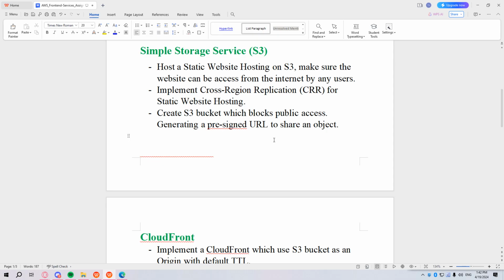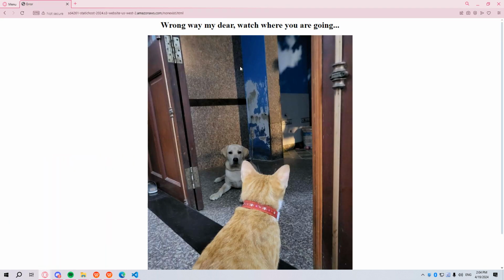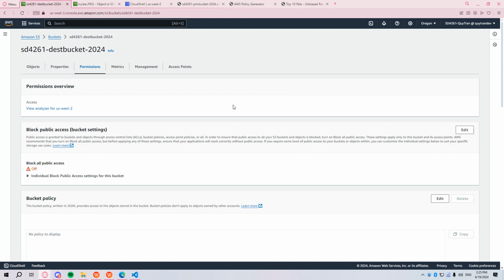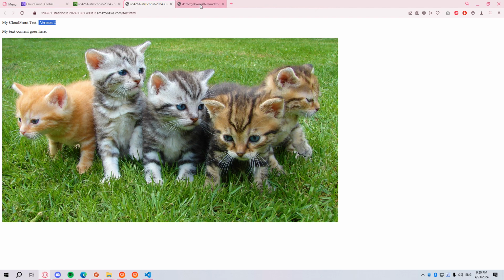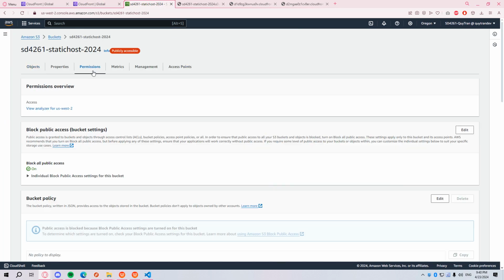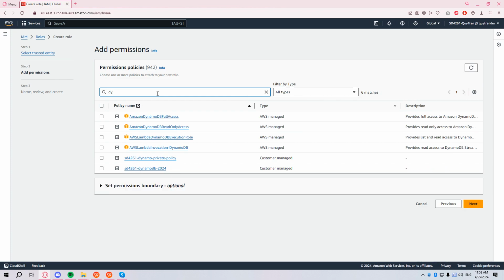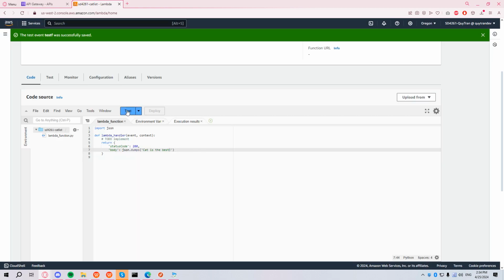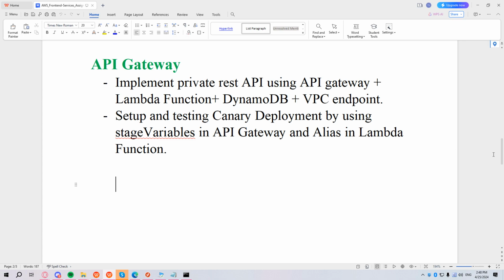[NashTech] Practical AWS Series - AWS Frontend Services - Assignment Demo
0:00 Assignment Overview
1:57 S3 - Hosting a static website
7:44 S3 - Generate a presigned URL for S3 object that has no public access
13:12 S3 - Implement Cross-Region Replication for Static Web Hosting
17:48 CloudFront - Implement CloudFront with S3 bucket as an Origin + default TTL
22:14 CloudFront - Configure TTL for cached content with a custom cache policy
25:59 CloudFront - Grant permission to CloudFront distribution to read S3 Origin object (S3 with Origin Access Control)
29:55 API Gateway - Implement private REST API using API Gateway, Lambda Function, DynamoDB & VPC Endpoint
41:20 API Gateway - Canary Deployment with API Gateway stageVariables
& Lambda Function alias
49:42 Ending